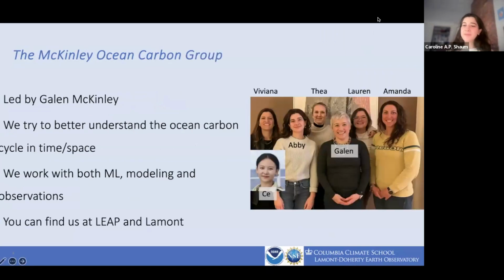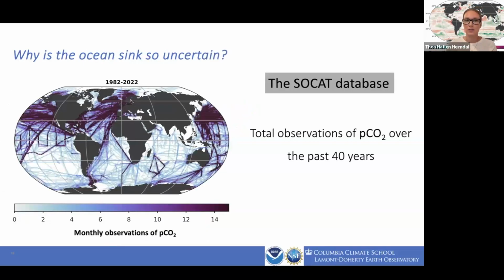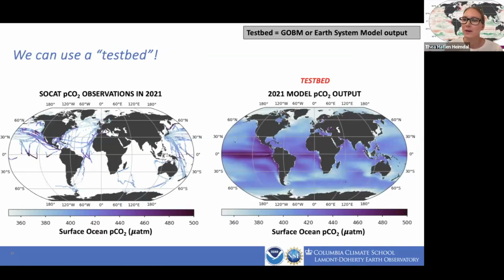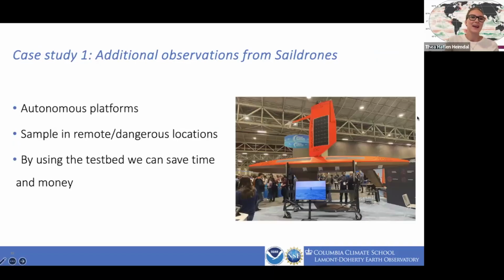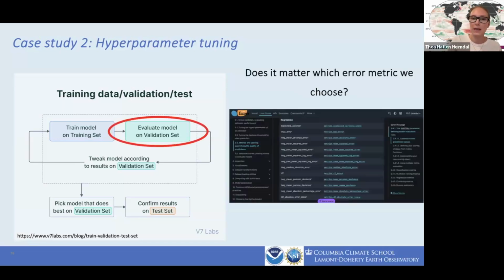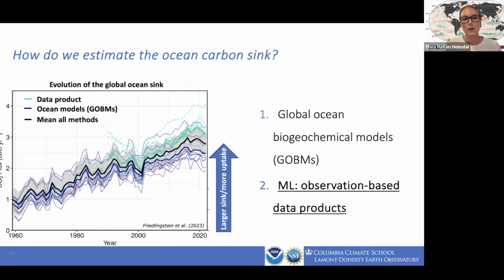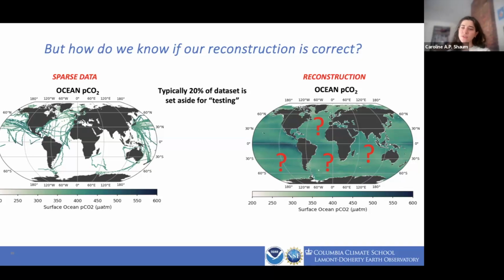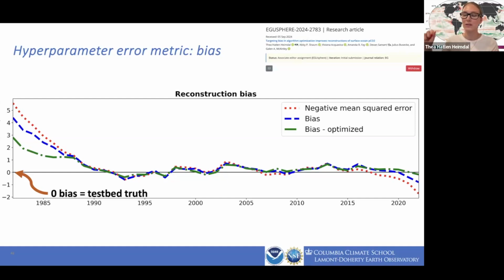Using CMIP6 Models to Better Understand the Ocean Carbon Sink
ABSTRACT: In order to understand climate impacts from rising carbon emissions, it is critical to accurately quantify the air-sea CO 2 exchange and the ocean carbon uptake (i.e., ocean sink) in time and space. Measurements of ocean carbon are sparse because of the vast size of the ocean and limited resources. It is possible to reconstruct ocean carbon values where measurements do not exist by using Machine Learning (ML). However, current estimates of ocean carbon uptake are uncertain and show a large spread.

Earth system models (ESMs) can be used as ‘testbeds’ to better understand the uncertainties in the ocean sink estimates. The target (ocean carbon) and driver variables (e.g., ocean temperature) needed for the ML reconstruction are sampled from the testbed in a time and space pattern identical to real-world measurements. The benefit of a testbed comes from the fact that the full reconstruction can be compared against a correct solution – the full testbed model field – and not just a test set (typically 20% of available data). Furthermore, a testbed can be used to explore various ocean carbon sampling strategies without actually doing the measurements, which would save time and money.

We have used the Pangeo-ESGF CMIP6 Zarr Data 2 (Busecke and Stern, 2024) as a testbed to reconstruct ocean carbon globally over the period 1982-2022. Our work represents a case study on how to utilize the CMIP6 catalogue available on the LEAP Pangeo platform. We will show how current and future sampling, as well as algorithmic design choices, can impact ML reconstructions and ocean sink estimates.